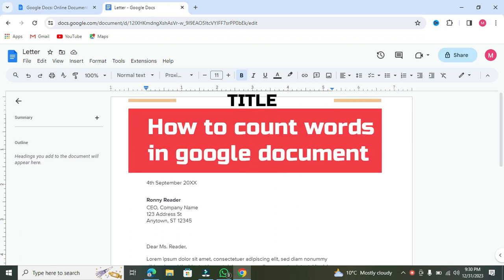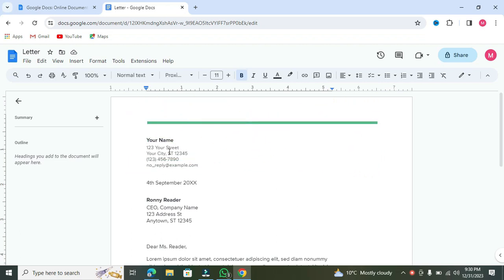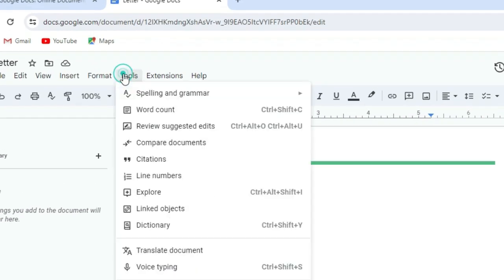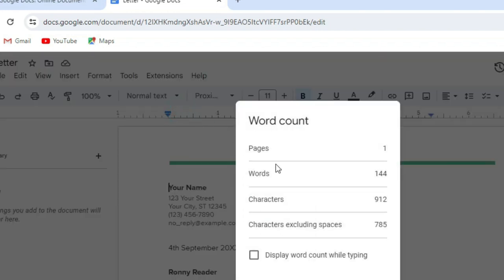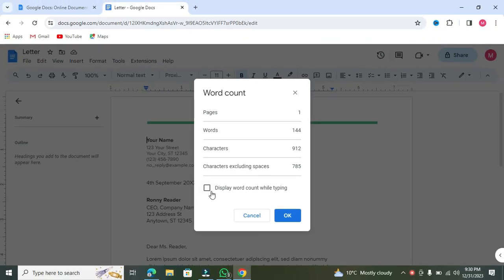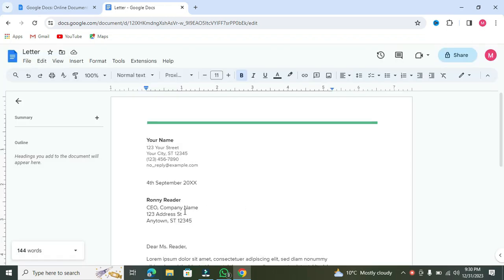How To Count Words In Google Docs - Easy Guide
Master the art of document editing with our guide on how to count words in Google Docs. Discover the easy steps to check the amount of words on Google Docs effortlessly. Whether you're tracking your writing progress or meeting specific word count requirements, our tutorial covers it all. Join us to unlock the essential skills for efficient word counting in Google Docs, making your document editing experience seamless and productive. Let's dive into the world of precise word count measurement together!